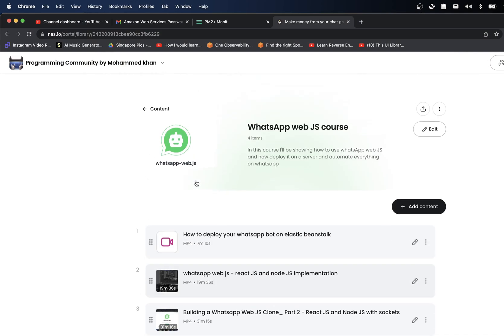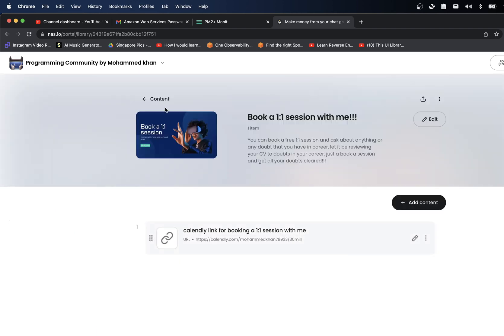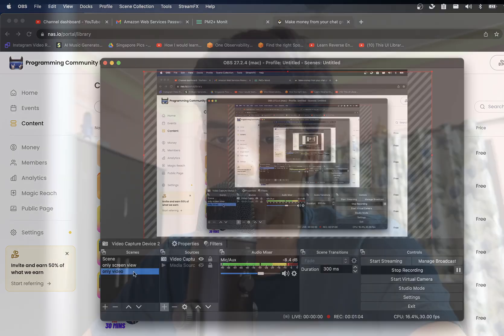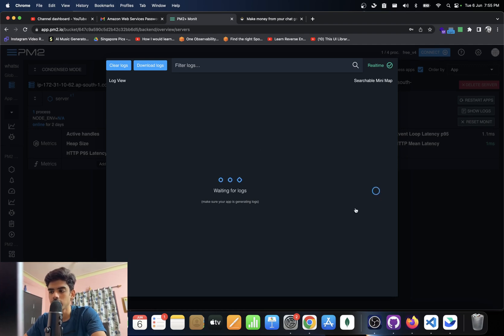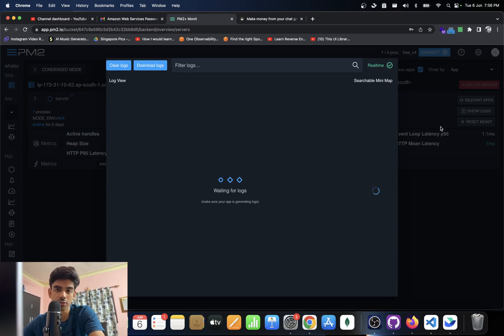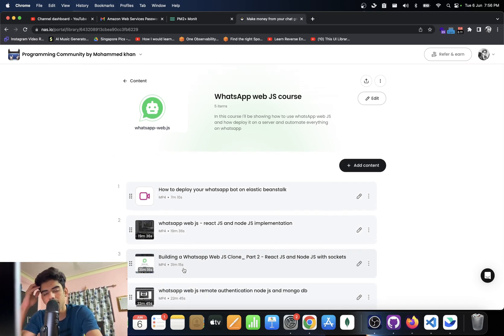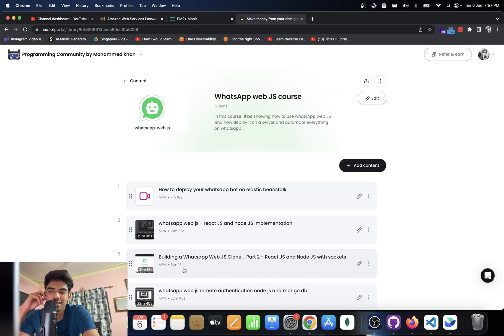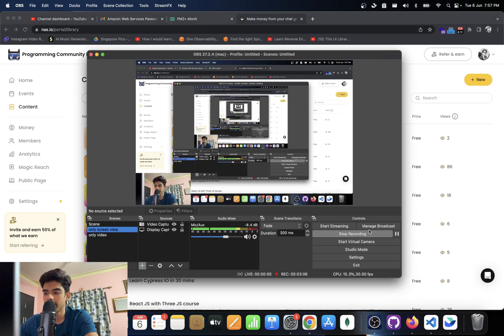How to Deploy whatsapp web JS Bot to AWS For FREE!!! | Setup PM2 for whatsapp bot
to join my programming community use